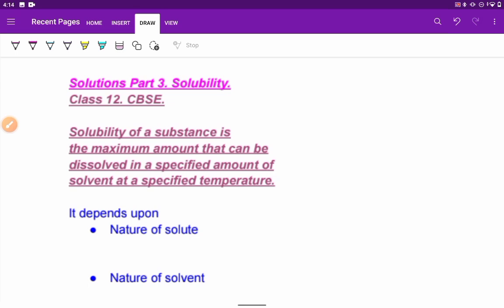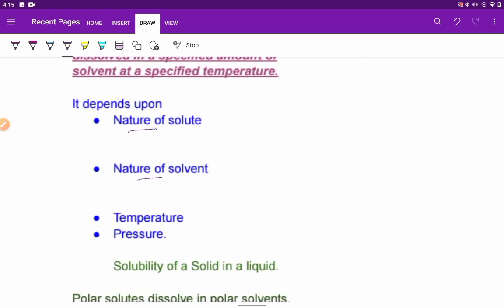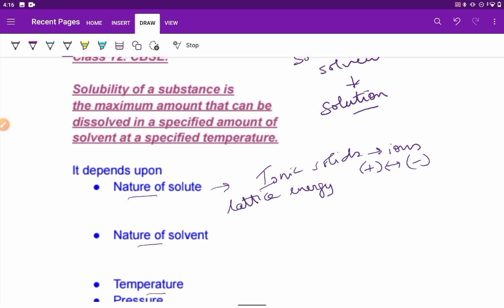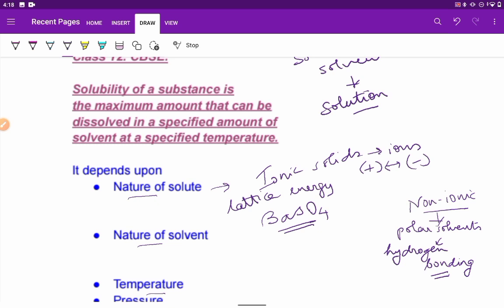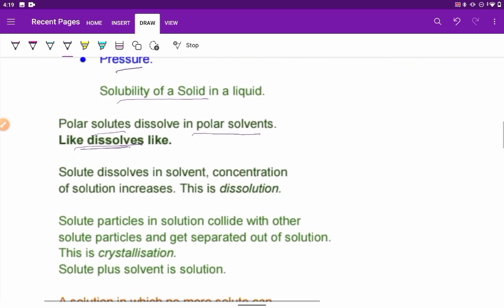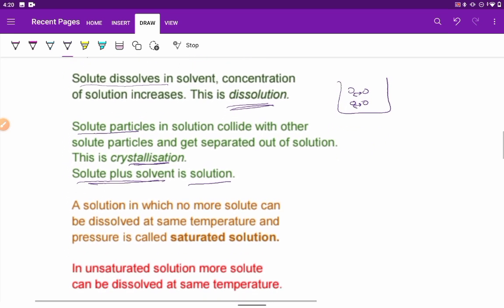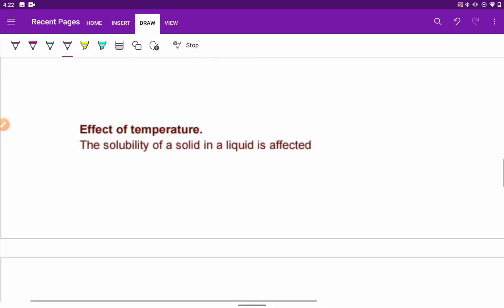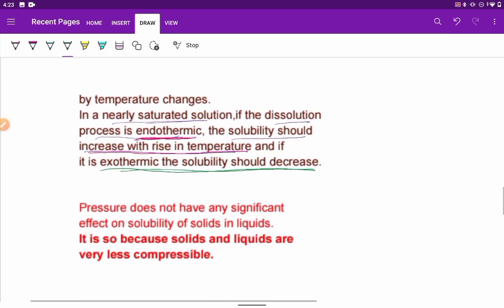Solutions Part 3. Class 12 CBSE